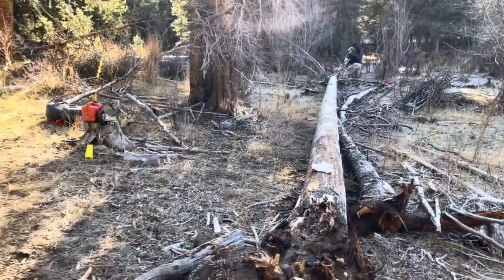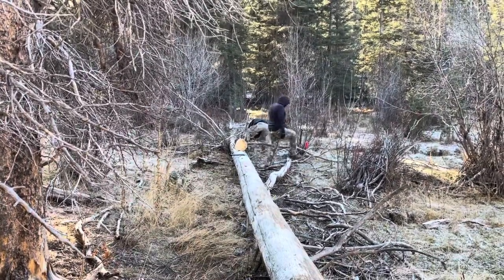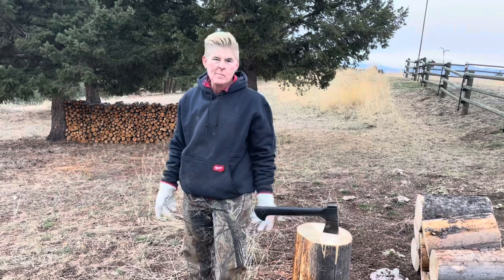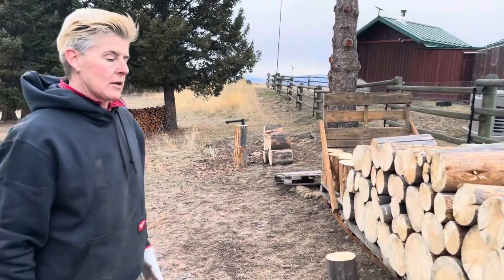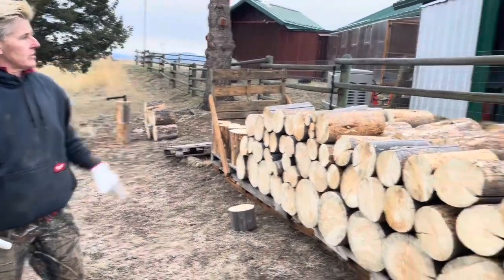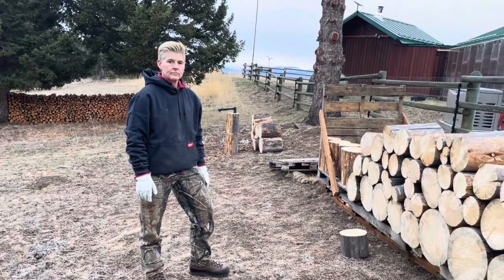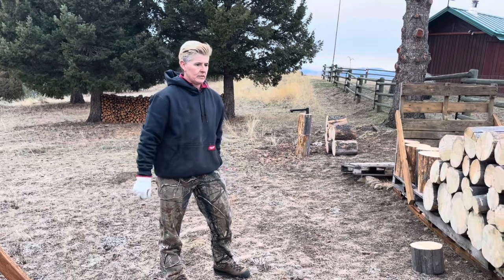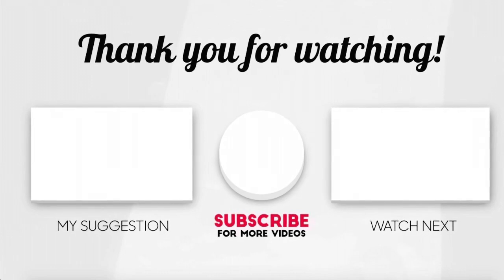Extra Firewood 🪵 Time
It's never to early to get firewood. We are ready for this year so let's take advantage of some good weather and start the process for next year.